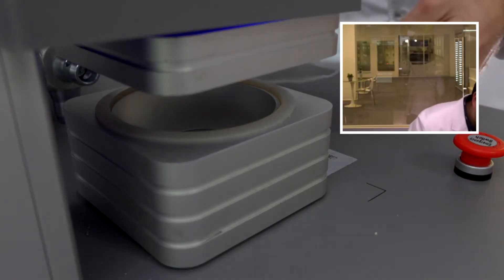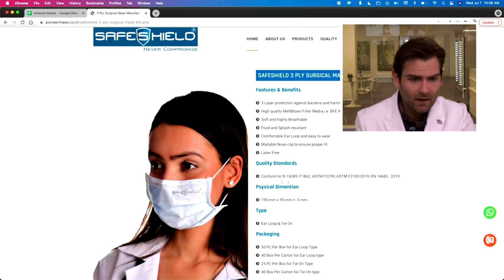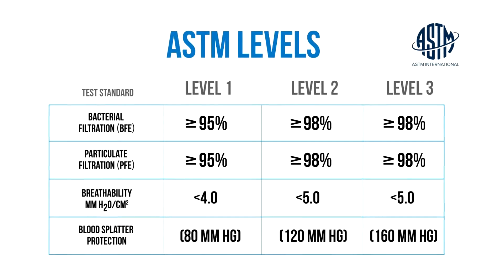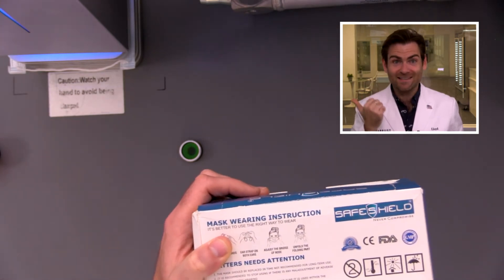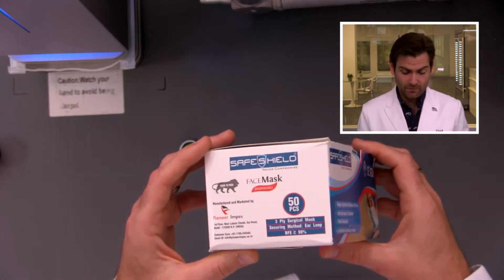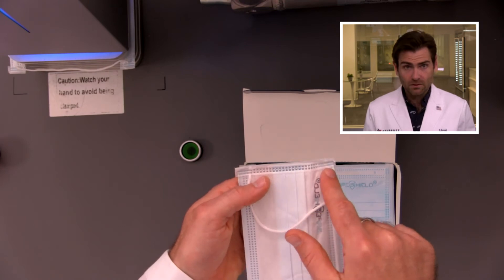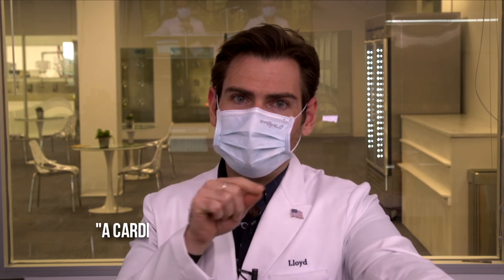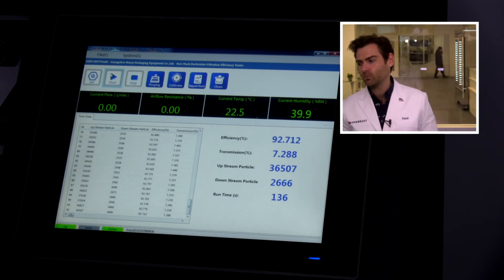Never Compromise (Safeshield Face Mask Review)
Safeshield Face Mask manufactured by Pioneer Impex

Lloyd Armbrust
2028 E Ben White Blvd
#240-9116